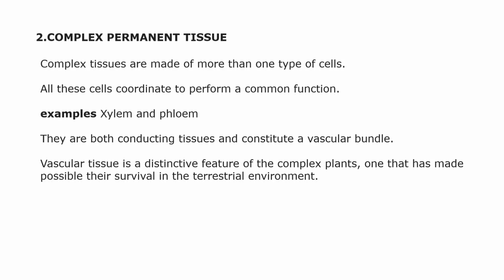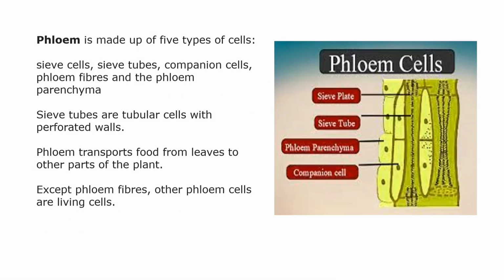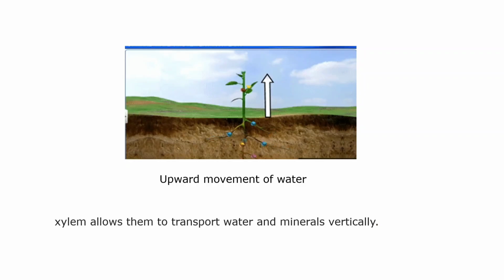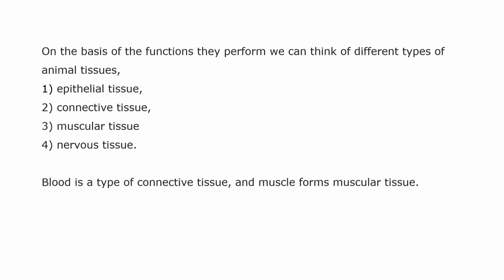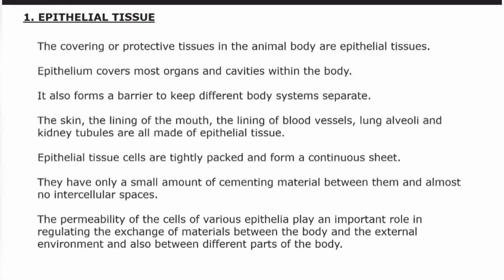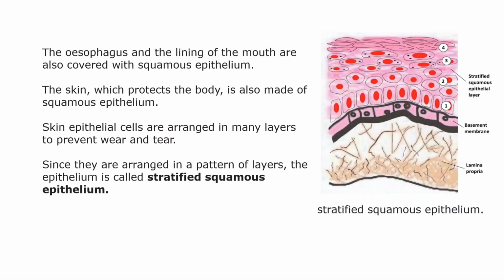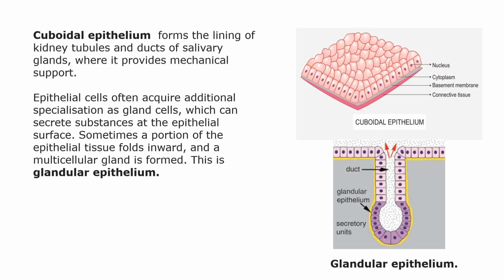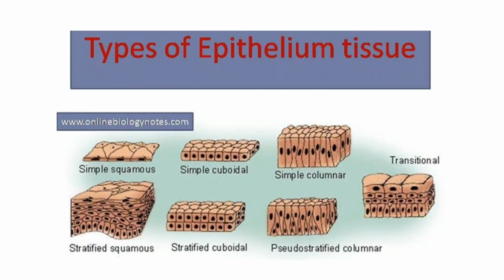Tissues part 2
tissues shortsviral #